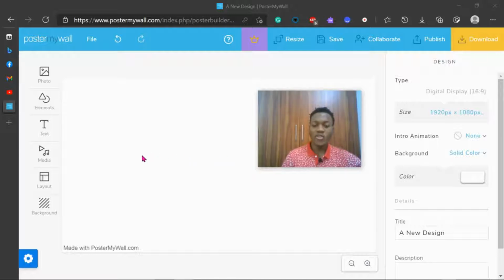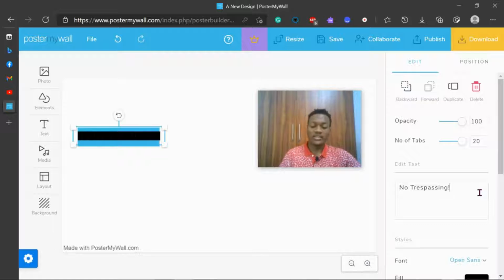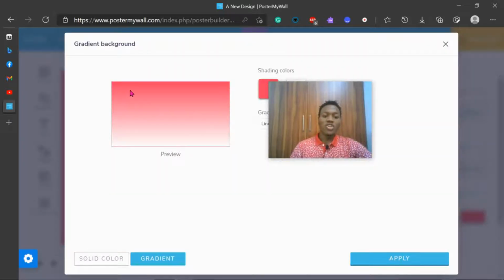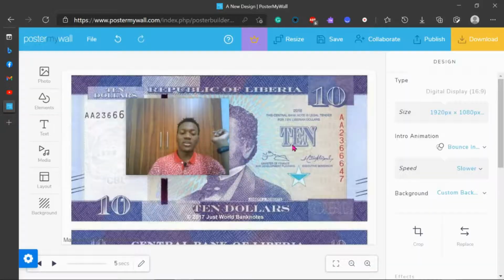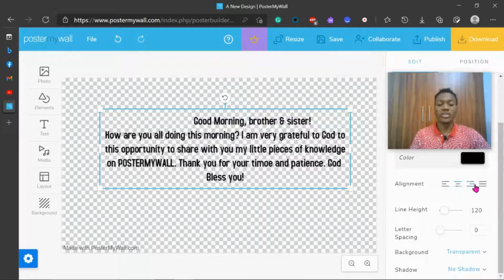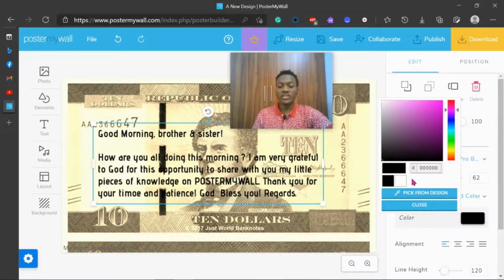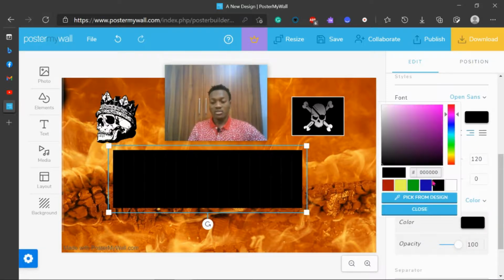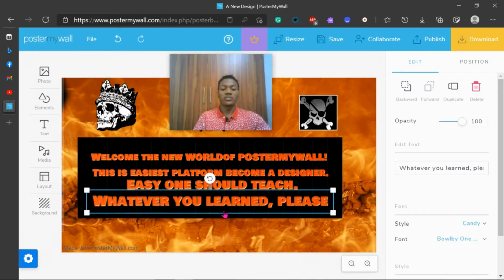6HOW TO USE THE BACKGROUND FEATURE ?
TECH: I know a little. I try to pass it on for the benefit of others.